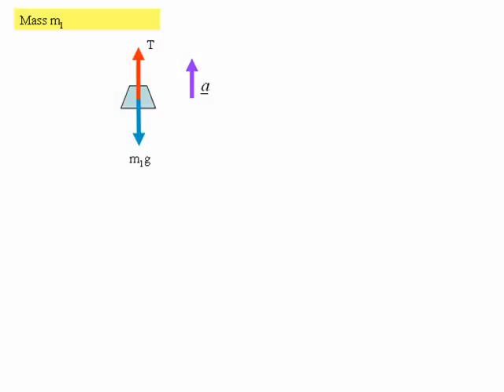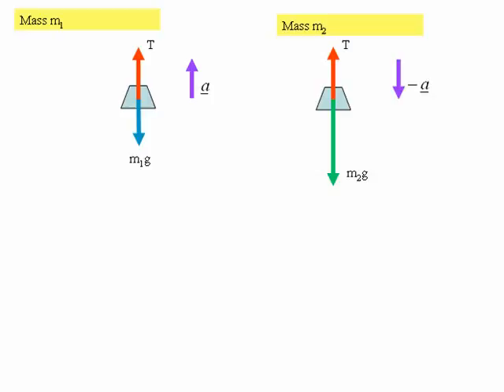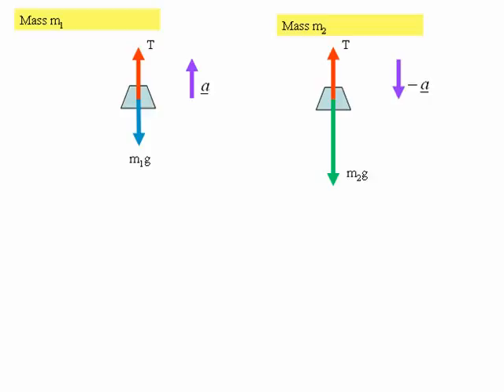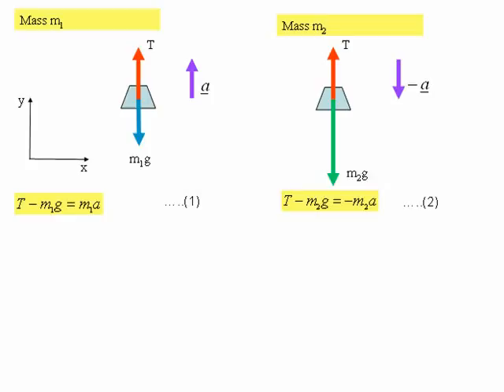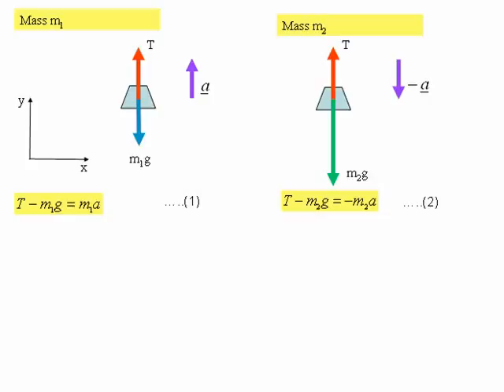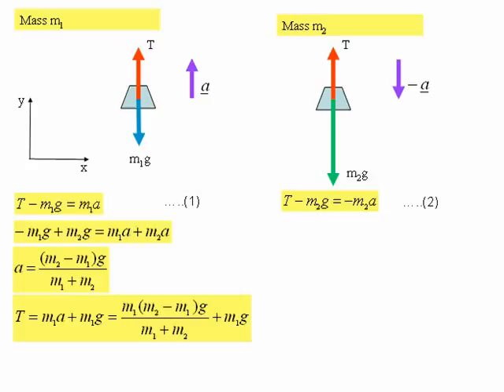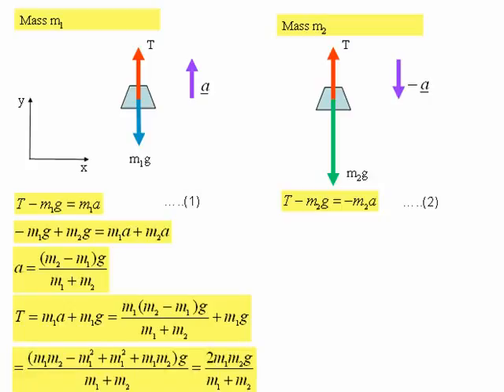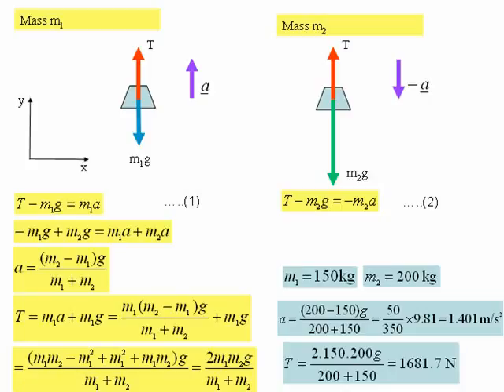Find the acceleration of two masses linked by a string over a pulley.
Two unequal masses are connected by a string which passes over a frictionless massless pulley. Determine the tension in the string and the acceleration of the masses.